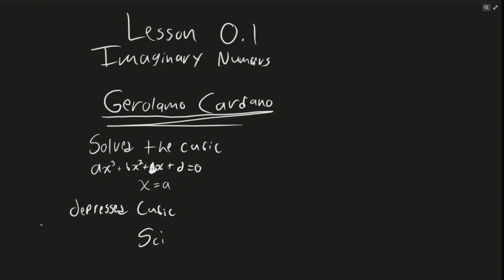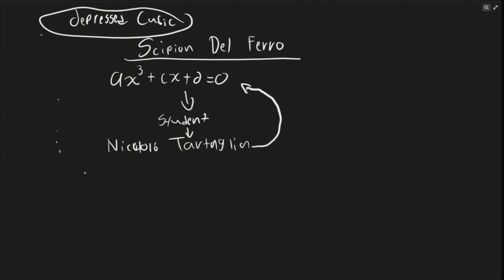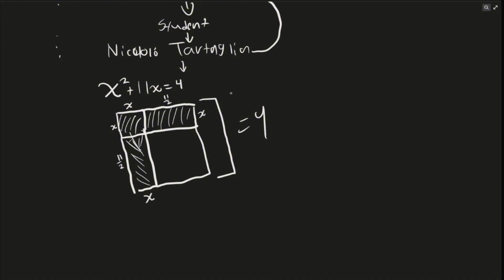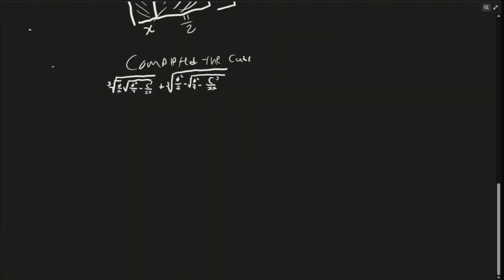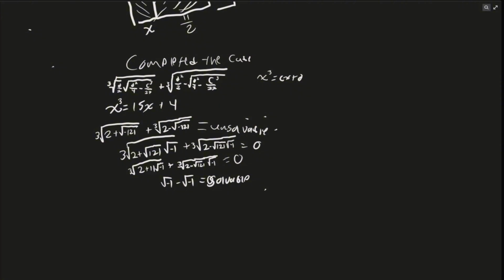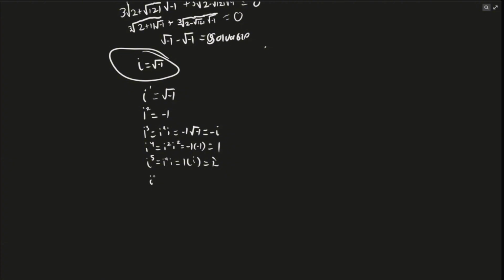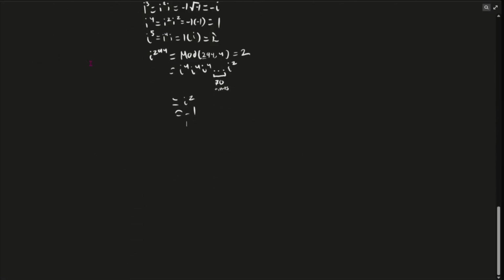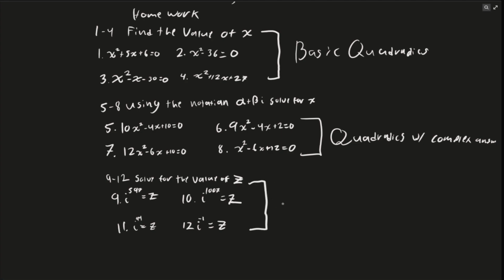Complex Analysis Unit 0.1: Introductions and History of Imaginary Numbers.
This was an experimental video to see if this style would work, I will be using a text book as a base line next lesson, so less rants!